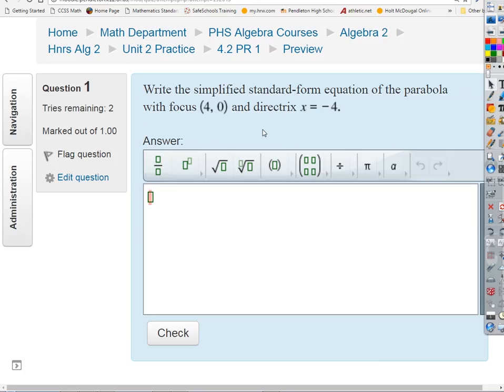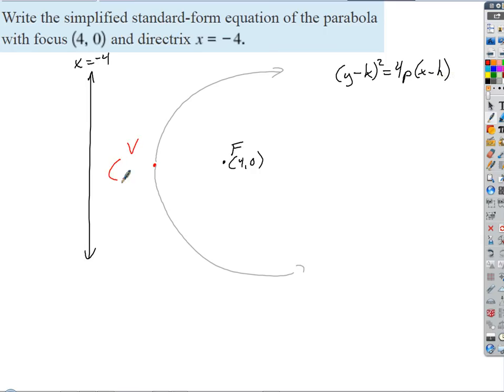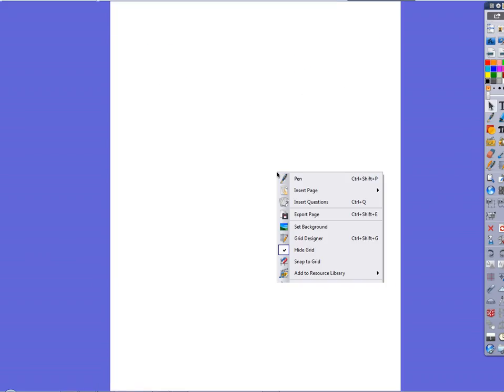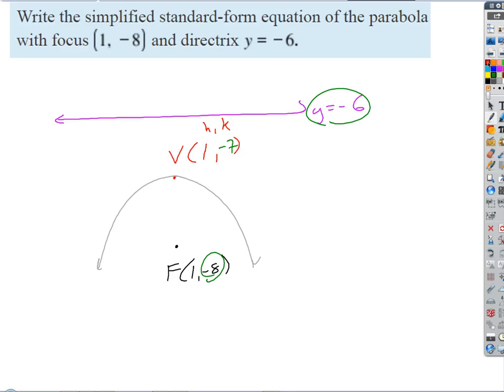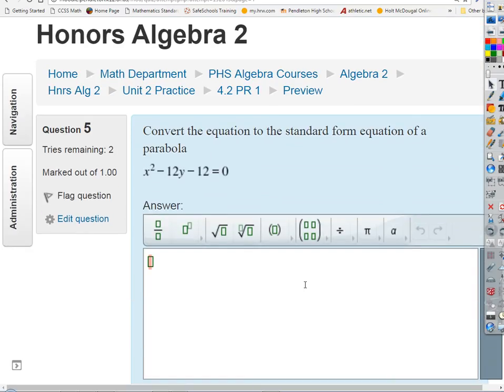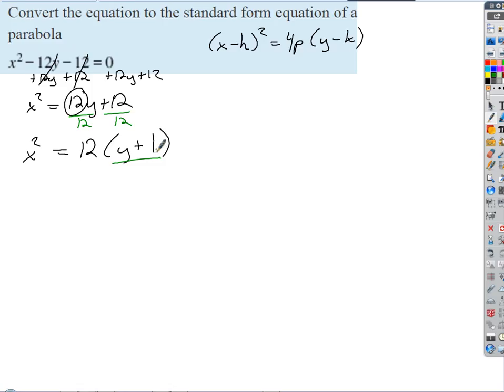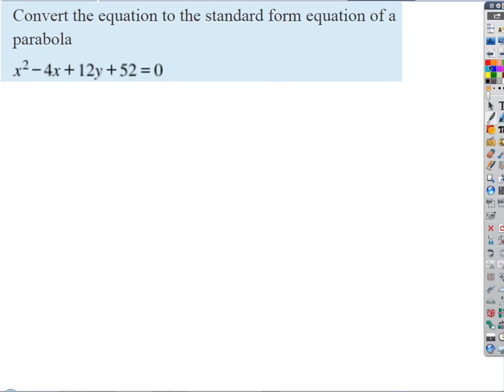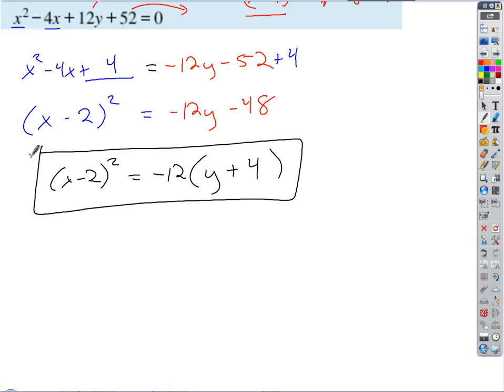Alg2+ 4 2 PR 1 Video Solutions